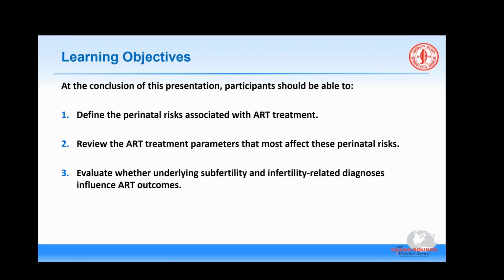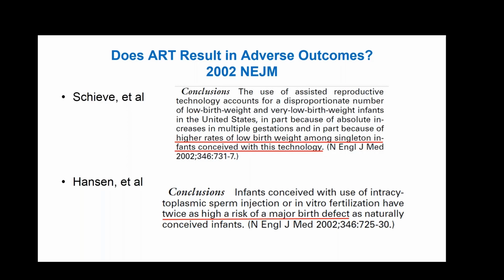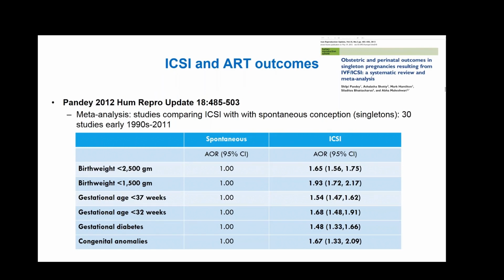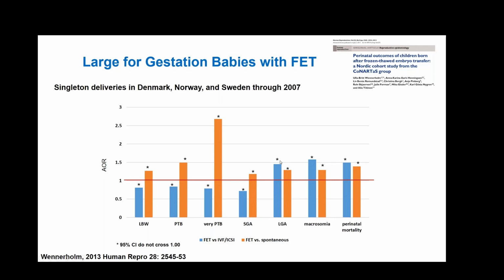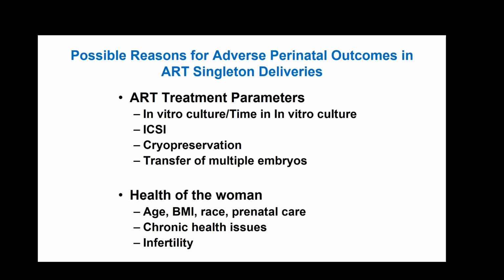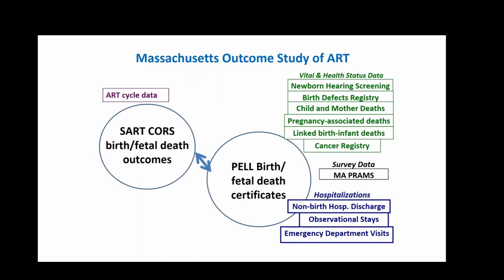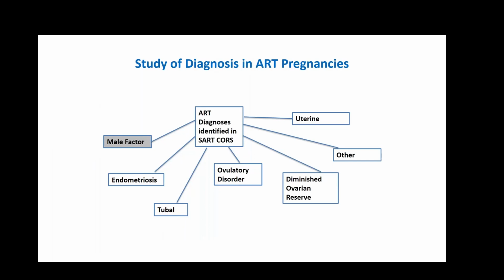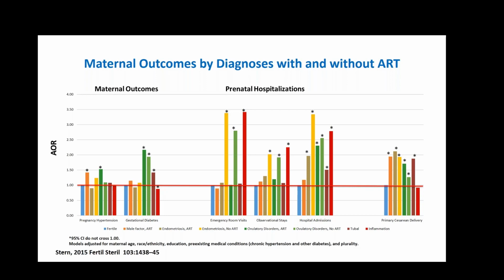Grand Rounds- Perinatal Outcomes of Assisted Reproductive Technology (ART) Influence of Treatmen...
(Credits no longer offered.)

Presented by Judy E. Stern, Ph.D., Dartmouth-Hitchcock

The American Board of Obstetrics and Gynecology has developed guidelines for learning for the subspecialty of reproductive endocrinology and infertility (REI). These guidelines specify that training should include information on female infertility. This internet activity is designed to provide such training to reproductive endocrinology and infertility fellows as well as other practitioners of reproductive medicine.

EDUCATIONAL OBJECTIVES:
At the conclusion of the educational activity, participants should be able to:

1. Define the perinatal risks associated with ART treatment.
2. Review the ART treatment parameters that most affect these perinatal risks.
3. Evaluate whether underlying subfertility and infertility-related diagnoses influence ART outcomes.